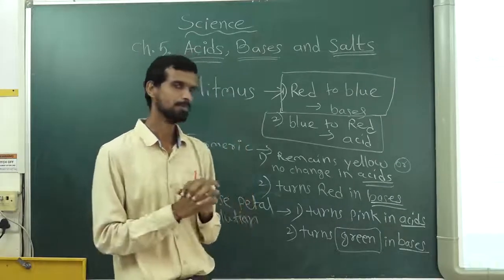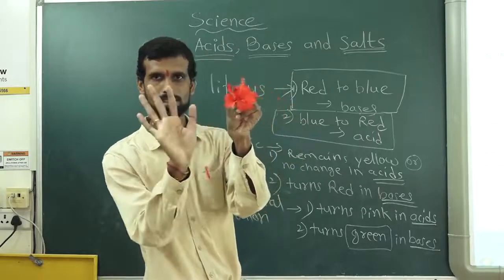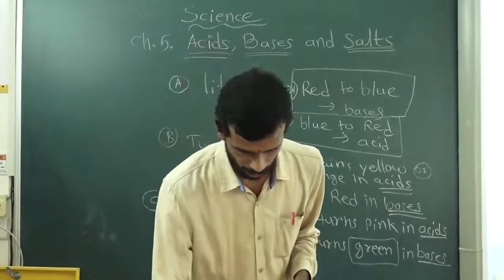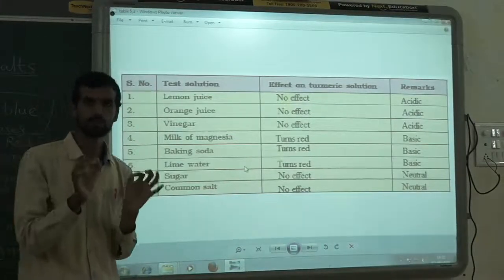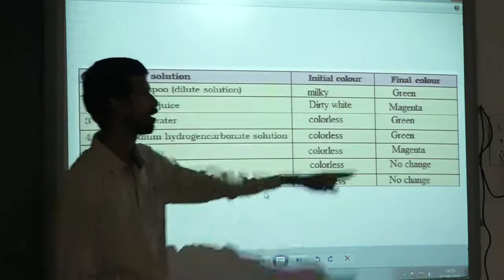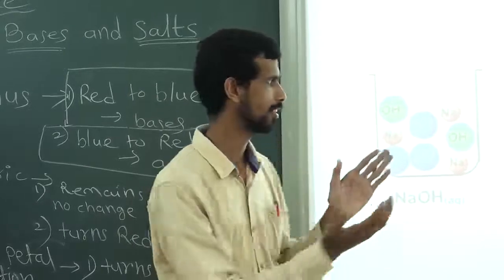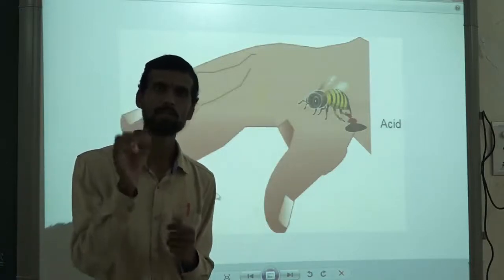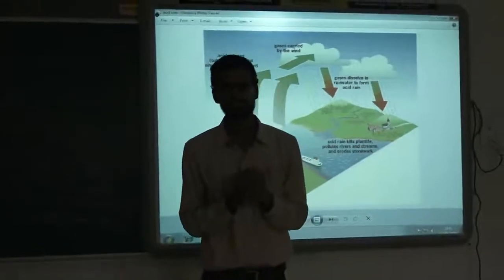Acids and bases part 6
Indicators and neutralisation , start completing exercise of the lesson, in next video we will discuss exercise.